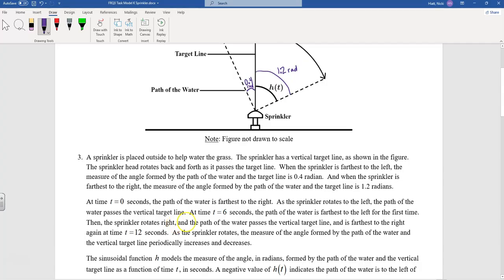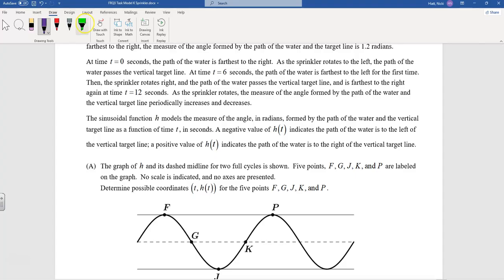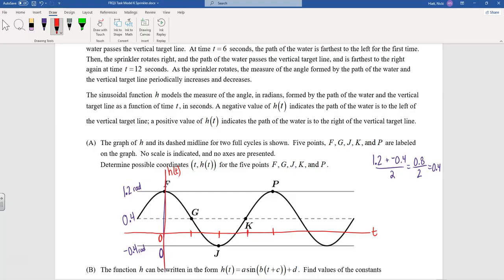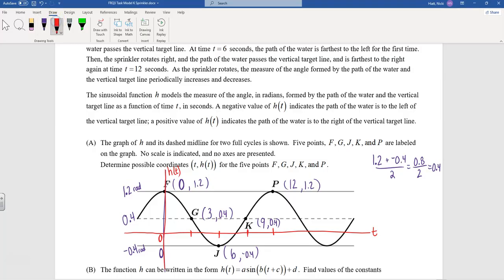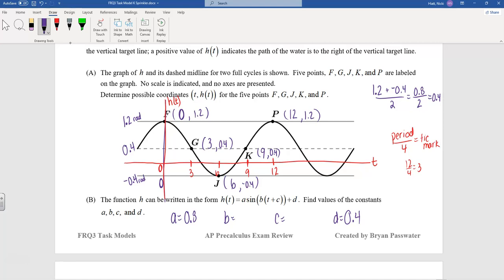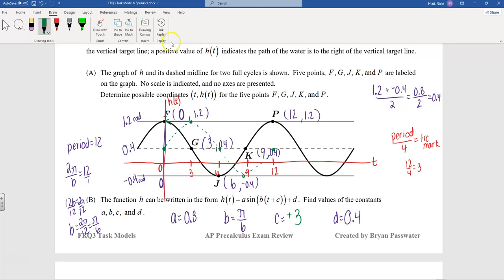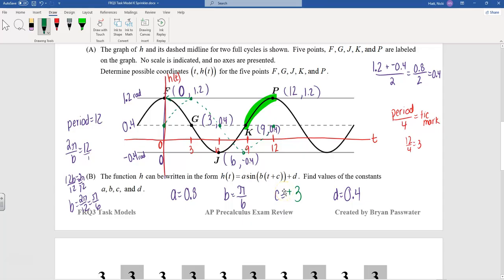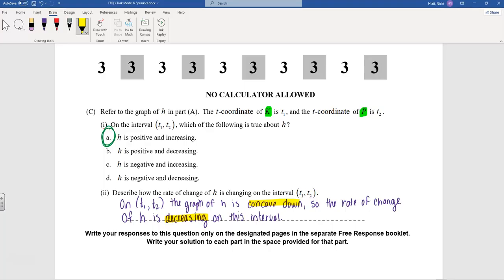AP Precal: Notes 4/30